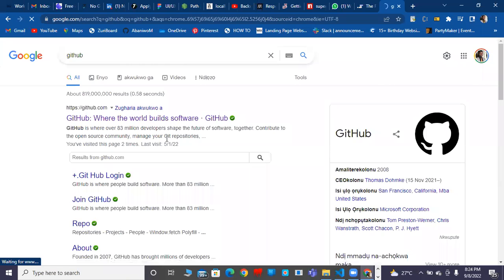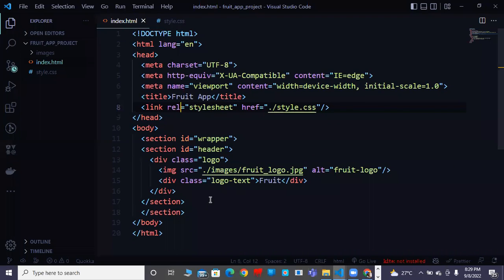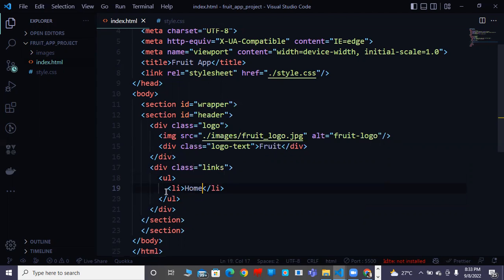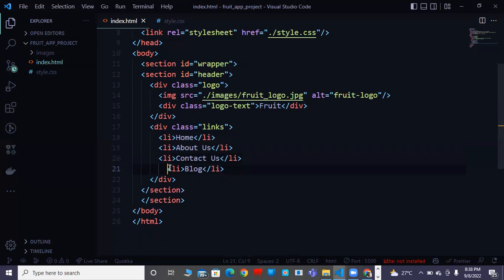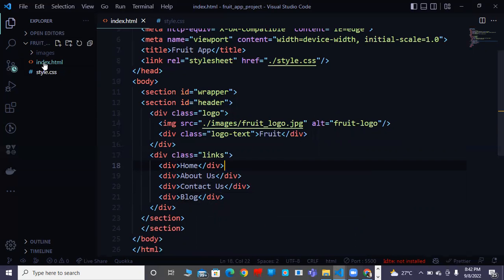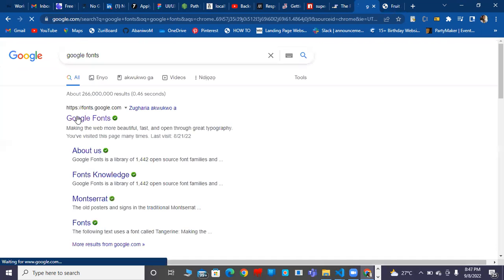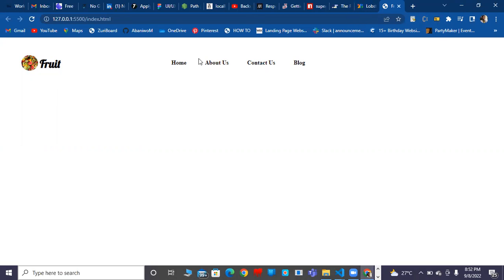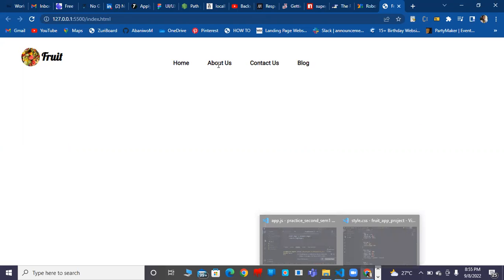Live Class 3 (Building a Fruit Application with HTML and CSS)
Here we are going further in our styling to develop the header section of our fruit application. We learnt how to build links and how to use the CSS flex property. It's going smoothly. God is helping us. Join us.